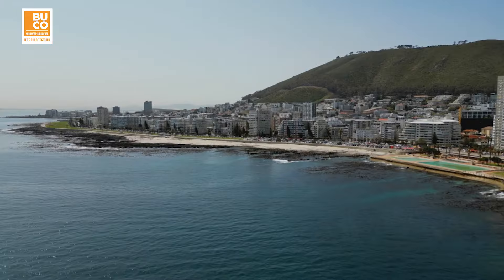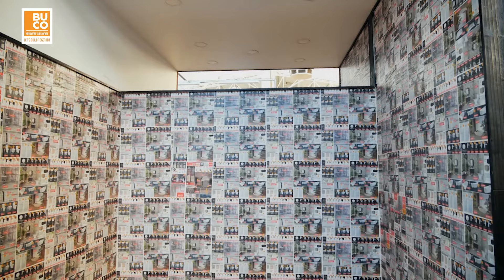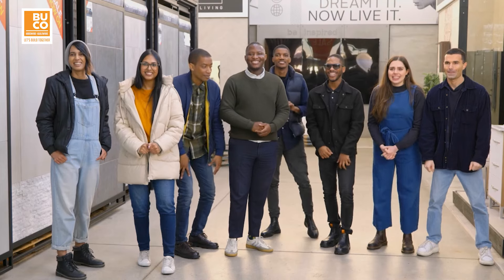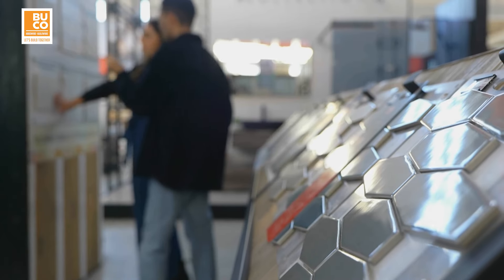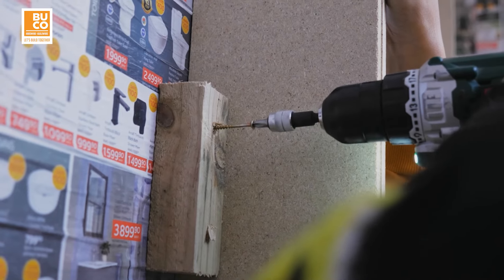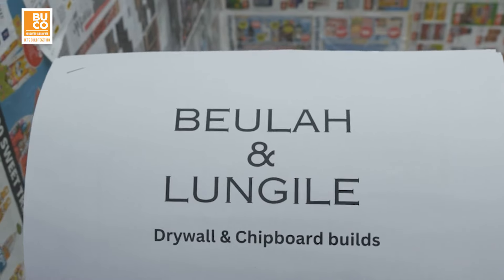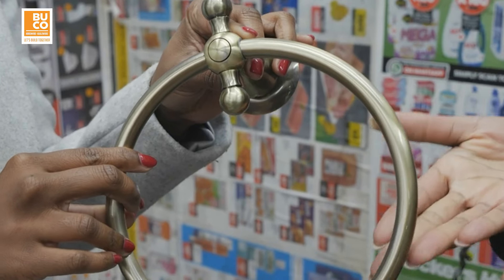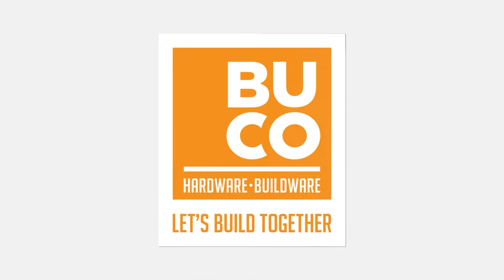Welcome to My Design Rules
In this episode, get to know the talented contestants as they embark on their first design challenge: creating a stunning bathroom. Watch as they explore the BUCO stores for inspiration and materials and hear them discuss the design hurdles they face along the way.​

Who will rise to the occasion and transform their vision into reality? Tune in every Sunday on SABC 3 to catch all the action and see which contestant's bathroom design rules supreme!​